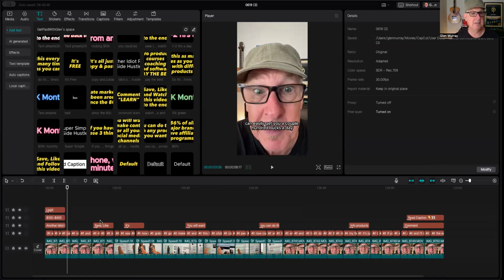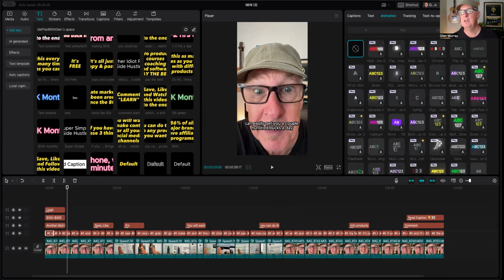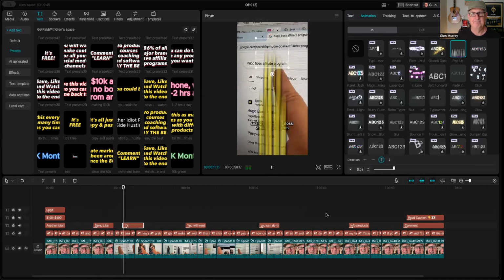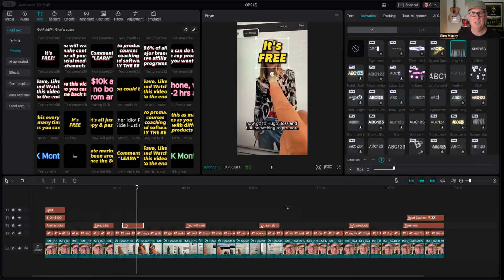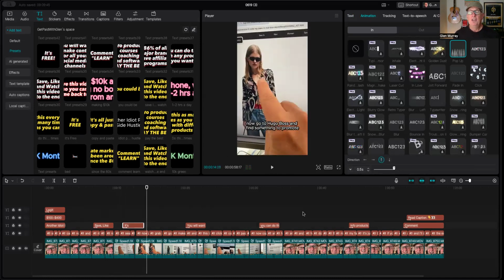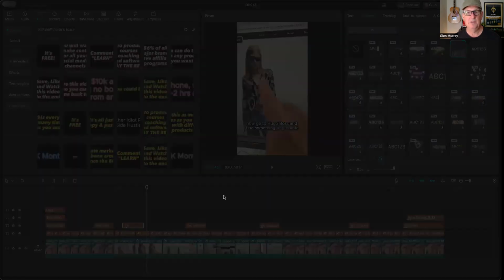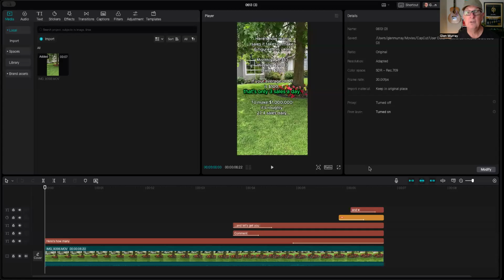How to create Viral Short form video content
My Skool Link

My Training link